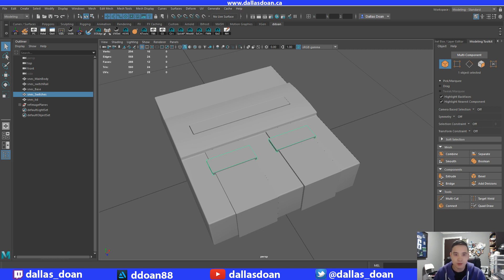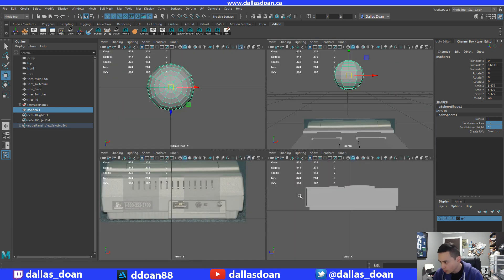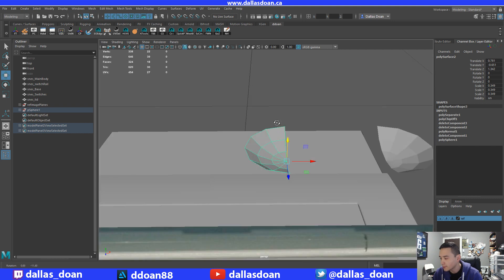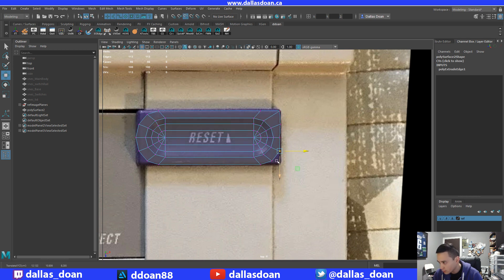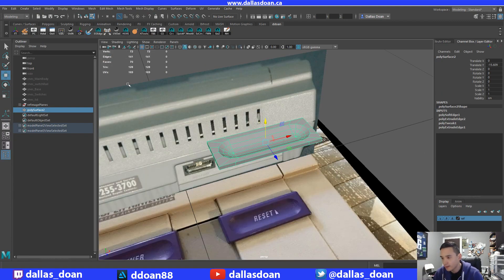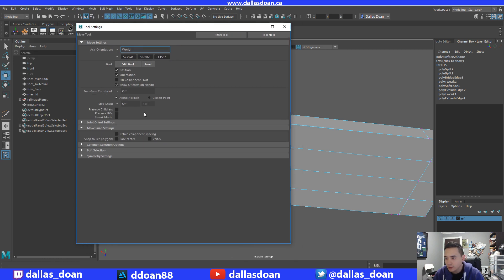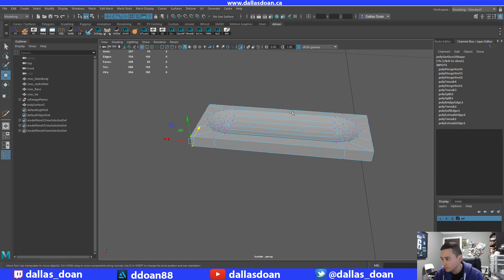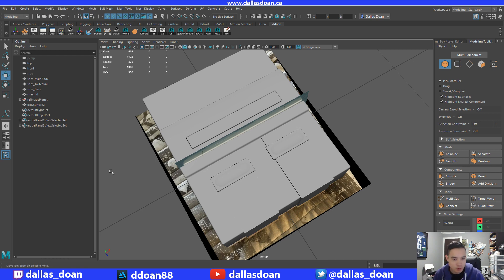Maya Modeling Tutorial: SNES Part 2